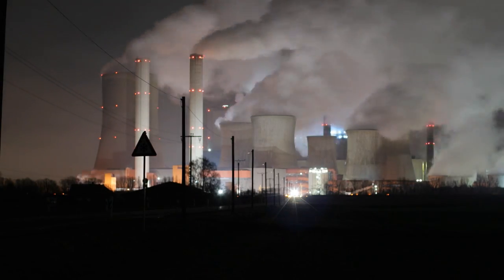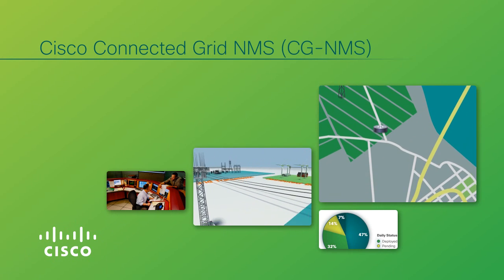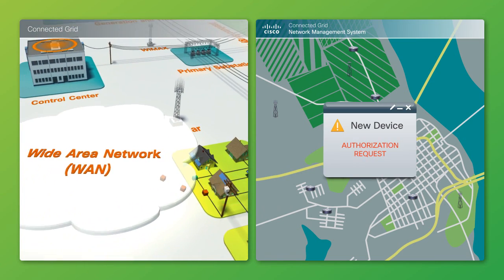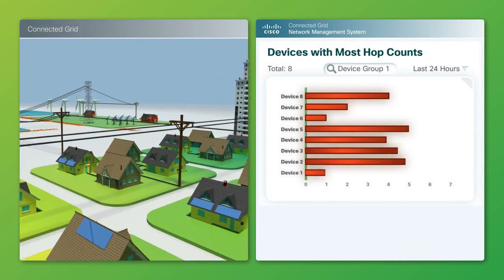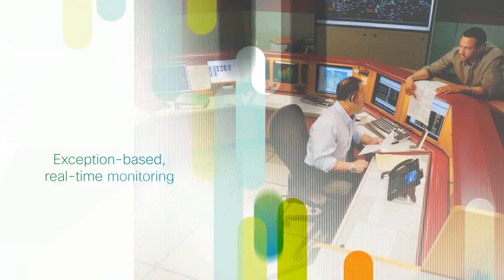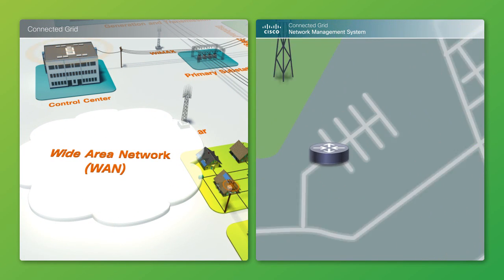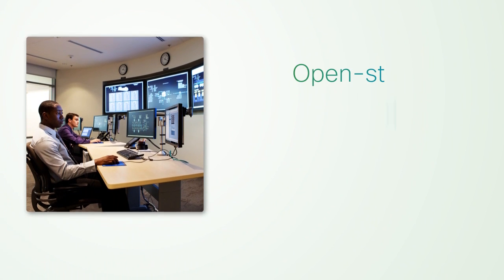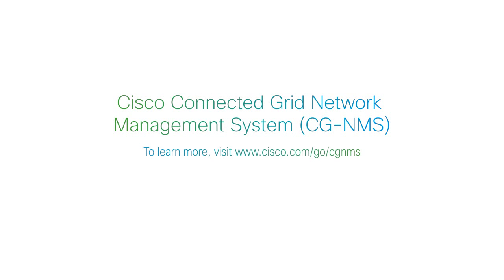Cisco Connected Grid Network Management System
A good overview of some of the technologies Cisco is employing to enable a smarter grid.